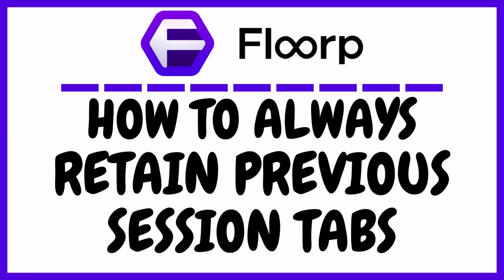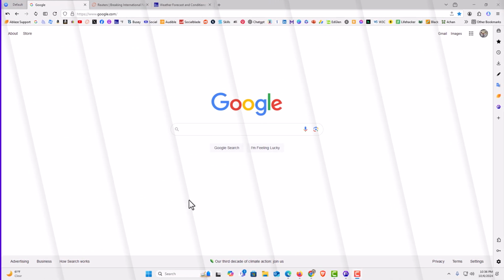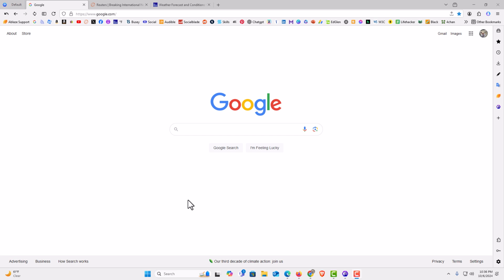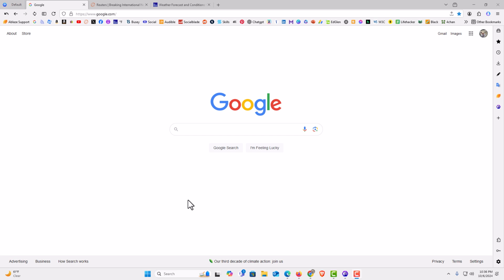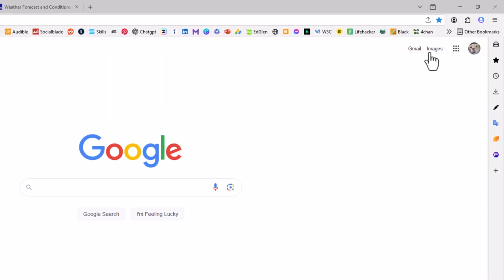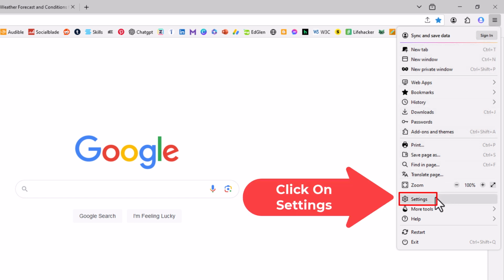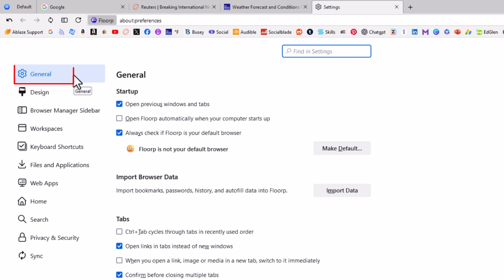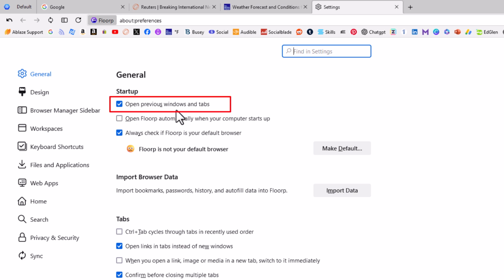How To Always Retain Previous Session Tabs In The Floorp Web Browser | PC | 👍 (Easy Tutorial)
How To Always Retain Previous Session Tabs In The Floorp Web Browser | PC | Step-by-Step Guide!

In this tutorial, we’ll show you how to set the Floorp web browser to always retain your previous session tabs, so you can pick up right where you left off every time you open your browser. This step-by-step guide will help you keep your work organized and avoid losing important tabs.

Simple Steps
1. Click On The 3 Bar Hamburger Menu In The Upper Right Hand Corner.
2. Choose "Settings" from the dropdown.
3. In the left side pane, make sure you are on the "General" tab and in the center pane, check the box next to "Open Previous Windows And Tabs".

Chapters
0:00 How To Always Retain Previous Session Tabs In Floorp
0:21 Open The Floorp Web Browser
0:43 Click On The 3 Bar Hamburger Menu And Choose Settings
0:59 Make Sure You Are On The General Tab
1:09 Check The Box Next To Open Previous Windows And Tabs